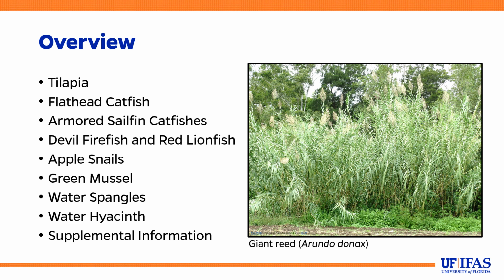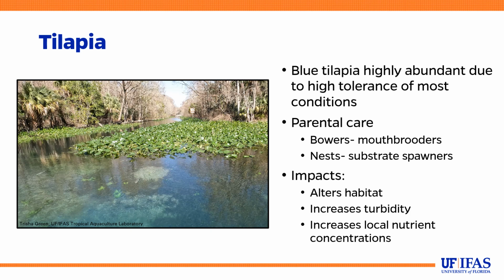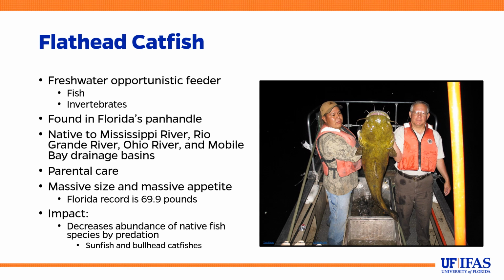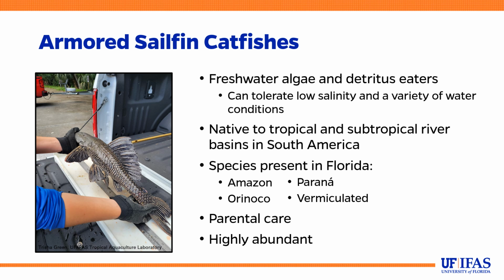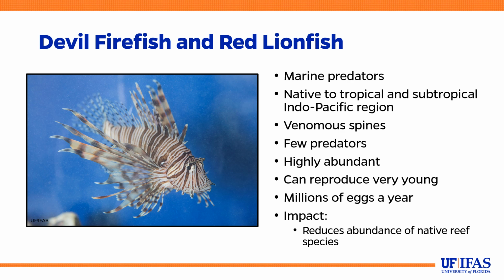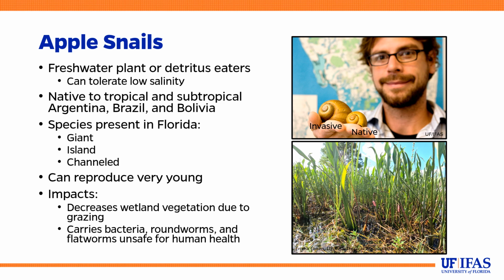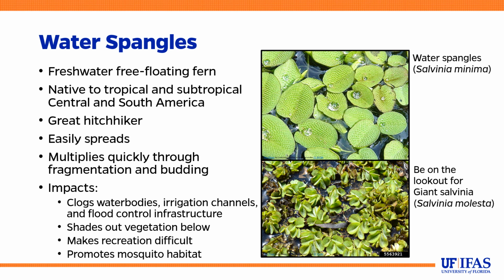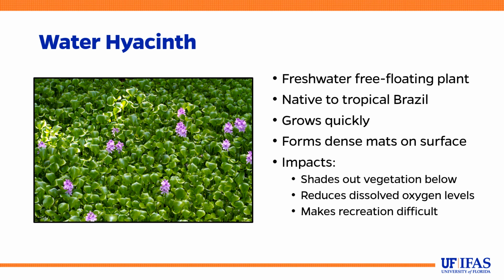Aquatic Invasive Species Module 5: Getting to Know Florida’s Aquatic Invasive Species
Aquatic Invasive Species Module 5, “Getting to Know Florida’s Aquatic Invasive Species”, discusses in more details some of Florida’s aquatic species including tilapia, flathead catfish, armored sailfin catfishes, lionfishes, apple snails, green mussels, water spangles, and water hyacinth.  This is the fifth of five aquatic invasive species training modules designed for educators, scientists, and extension agents to use for their various training, education, lesson planning, and science enrichment needs. The intended audience is 10+ years old.